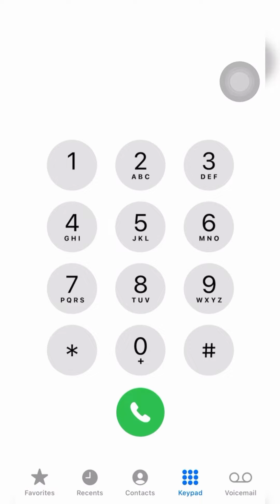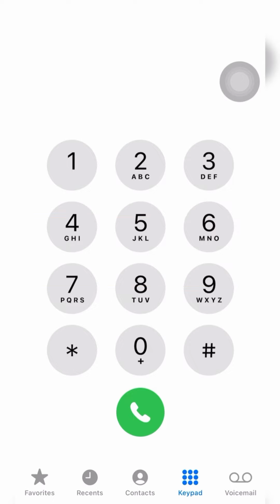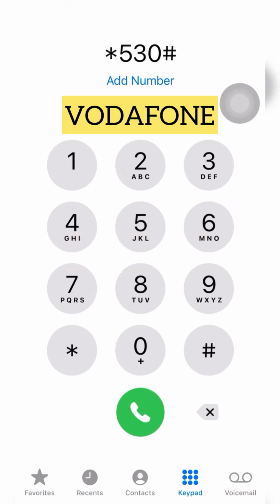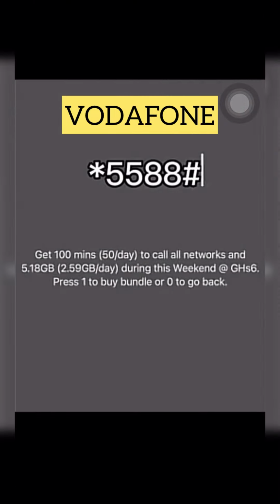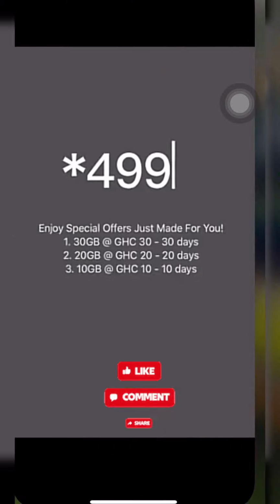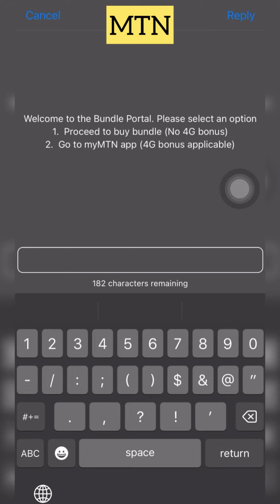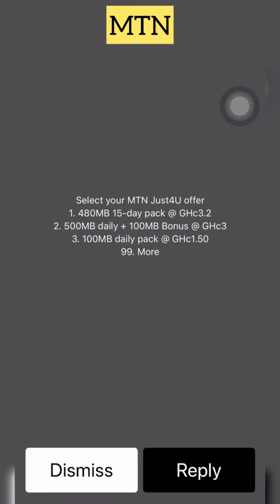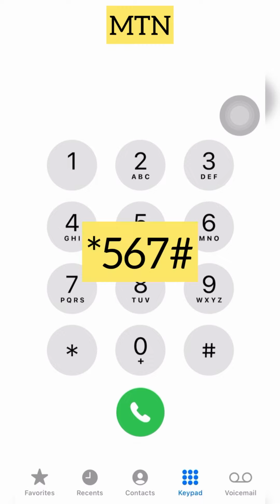Revealed! New MTN Zone Bundle Secret Cheat Code 5GB=Ghc5- All Bundle Codes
In today's video, we are excited to unveil an incredible secret trick for the new MTN Zone Bundle that will blow your mind!

Are you tired of spending a fortune on data bundles? Look no further because we've discovered an exclusive method to get a whopping 5GB of data for only Ghc5! Yes, you heard it right, 5GB for just Ghc5!

But that's not all! We understand that navigating through different data bundle shortcodes can be confusing. That's why we've compiled a comprehensive list of all the data bundle shortcodes for both MTN and Vodafone networks. No more hassle of searching for the right code - we've got you covered!

Join us in this video as we reveal the step-by-step process to unlock this amazing MTN Zone Bundle secret trick and share the complete list of data bundle shortcodes for both MTN and Vodafone. Whether you're a student, professional, or simply someone who loves browsing the internet, this video is a must-watch!

Share this incredible trick with your friends and family, because everyone deserves to enjoy massive data bundles at unbelievable prices.

Musician: LiQWYD